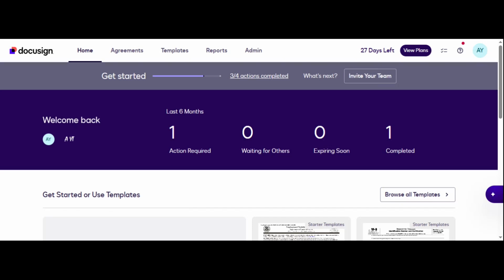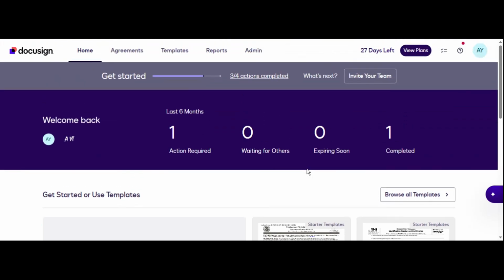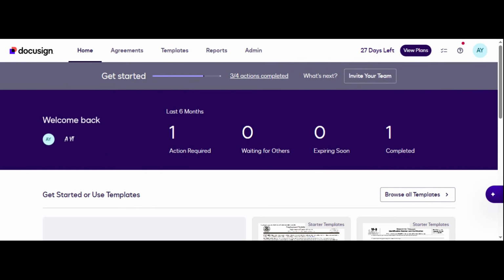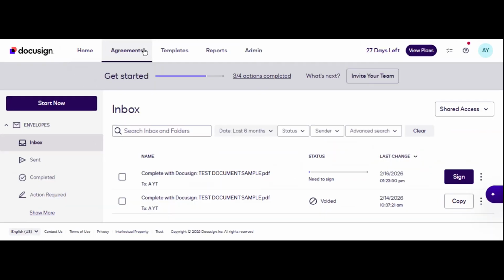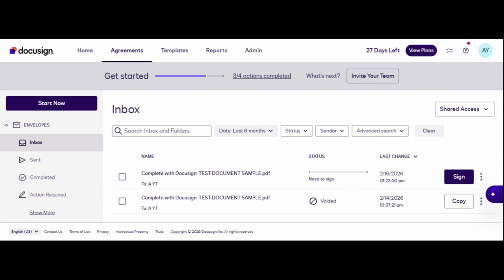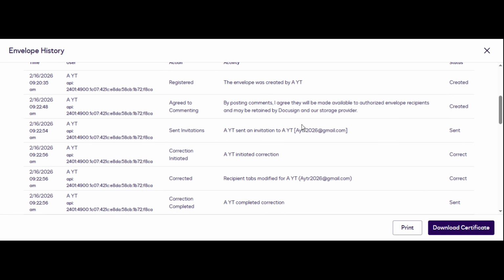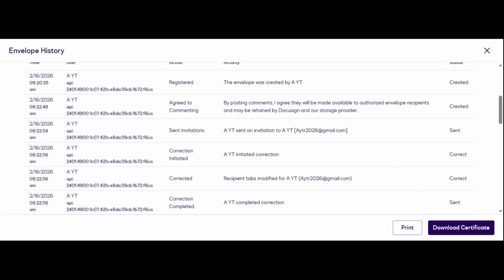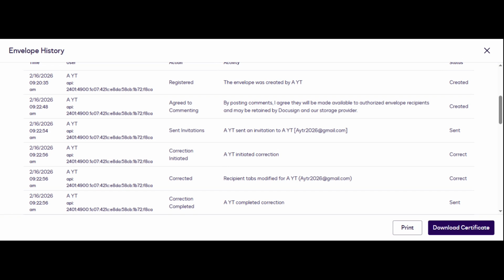How To Use DocuSign Envelope Status And History (2026 Easy Guide)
Learn how to check DocuSign envelope status and view detailed history logs to track document activity step by step.
Follow this easy guide to monitor agreement progress, timestamps, and recipient actions inside DocuSign.

Timestamps:
0:00 Introduction
0:24 Go to DocuSign and sign in
0:46 Click on Agreements
1:18 Check envelope status overview
1:52 Click the three dots menu
2:05 Open History
2:28 Review timeline and timestamps